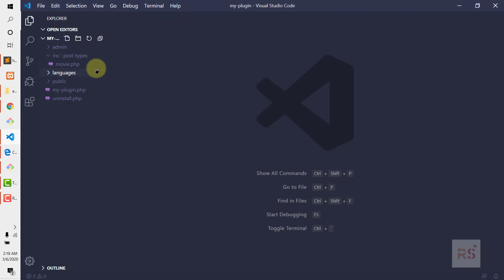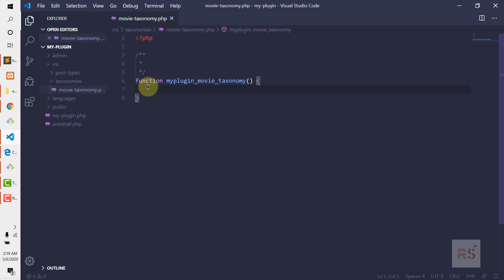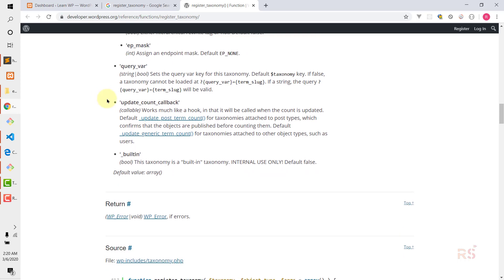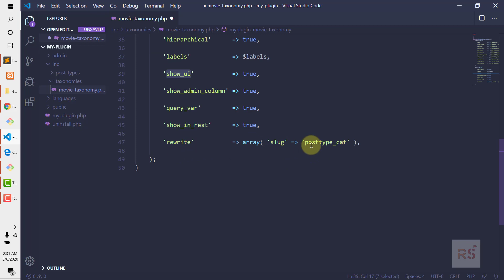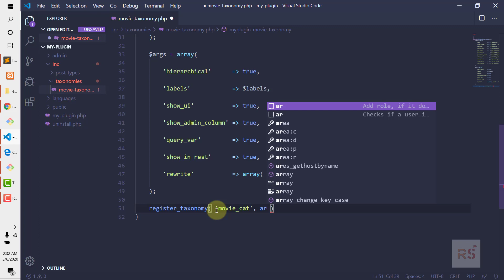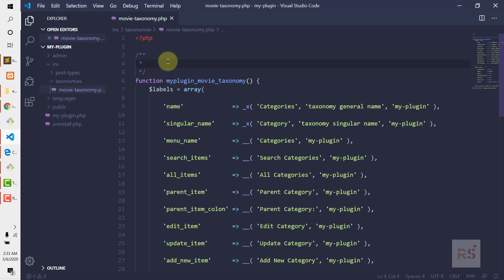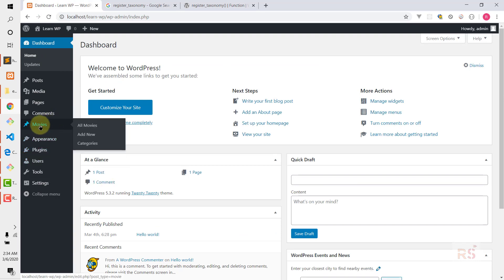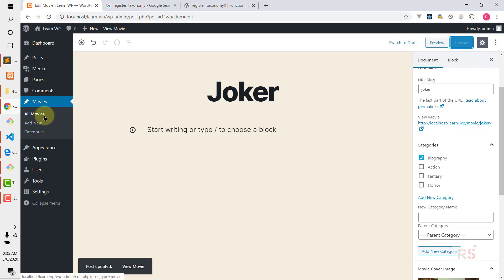WordPress Plugin Development - EP5 - How to Create Custom Taxonomy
This tutorial will teach you how to create a custom taxonomy in WordPress with a plugin.